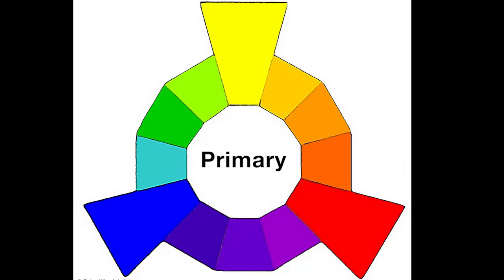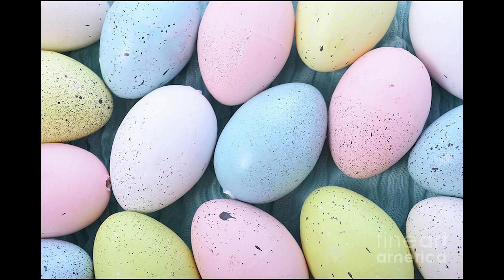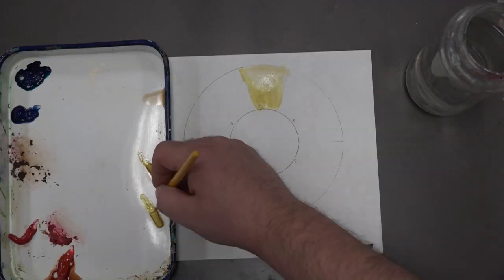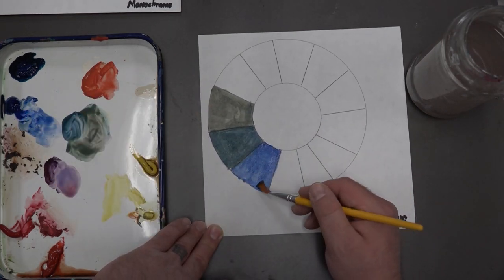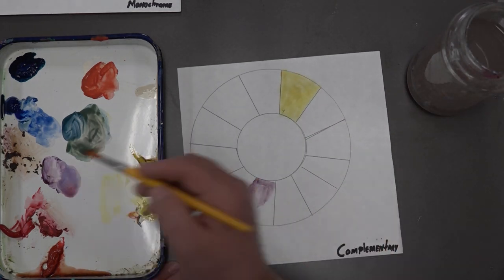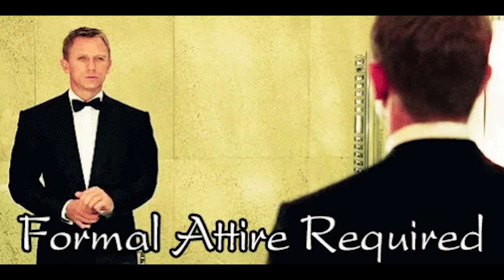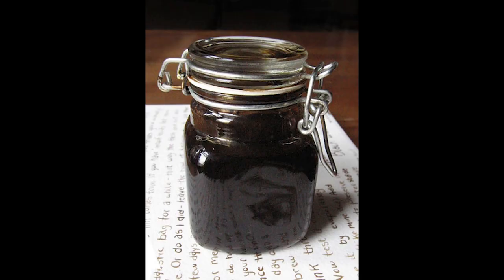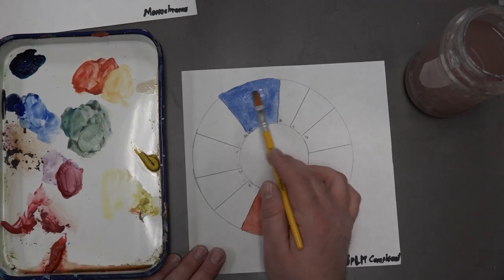5 Types of Color Theory Basics | Art 101 | Virtual Learning | University of YouTube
This week we are working on the usages of color in the art room.  Today we are going over the 5 main types of color theory that you will use within the art room.  The different types are: monochromatic, analogous, complementary, triadic, and split-complementary.

Category
Education